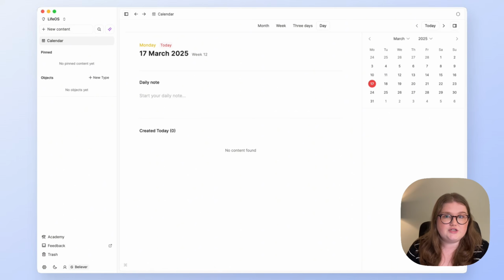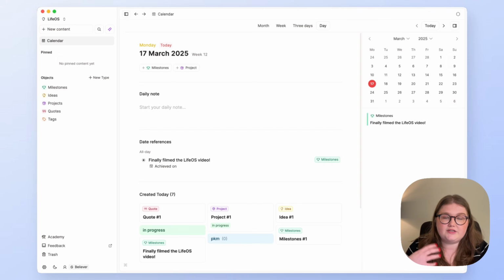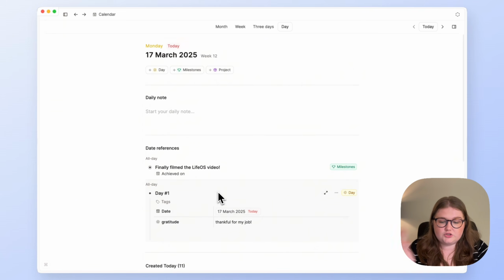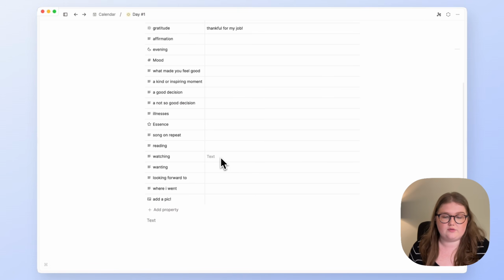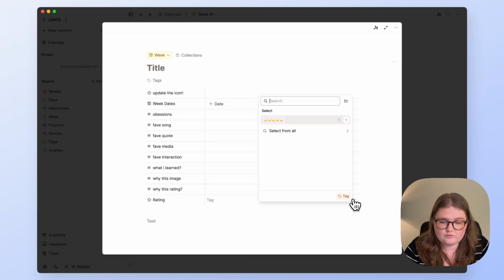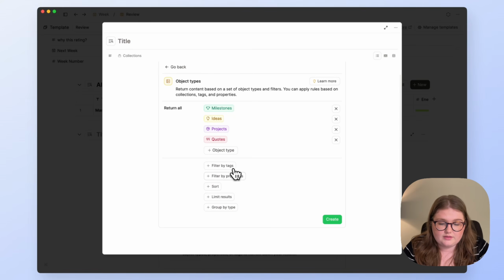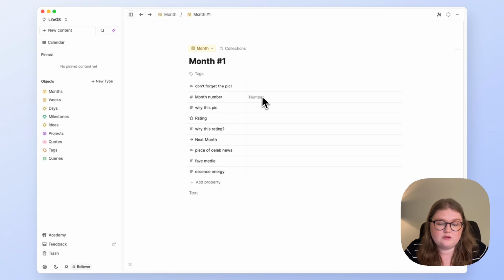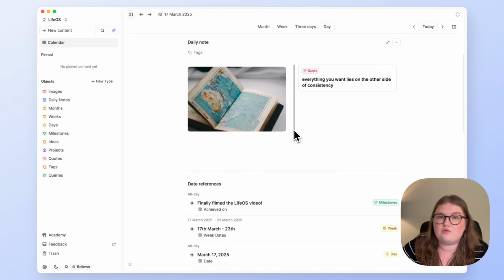My Capacities LifeOS Setup : Tutorial 🌸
How I'd set up my LifeOS today + as many tips and tricks as I could think of.

Quotes, projects, ideas 00:43 - 04:46
Milestones 04:47 - 07:24

Day 07:24 - 18:13
- Why it's needed
- How it works
- The properties I add
- Template
- Daily flow
- Fixed set info

Week 18:13- 27:16
- How I use it
- Split view
- Review template

Month 28:00- 31:44
- similar set up to day/week
- blocks property

Daily note template 31:44
- simpler set up
- set as default
- block reference mini-tutorial from the last video

For the full functionality here, you'd need the Pro/Believer plan. Sign up to Capacities with this code to try the Pro plan for free for 30 days

I don't receive commission from this link.

PS Sorry for all the typos and additions, I filmed this 1 day after our team offsite so my brain was tired...

I work full time for Capacities. This video is not sponsored, all opinions are my own but of course they're positive, I work for the company for a reason!